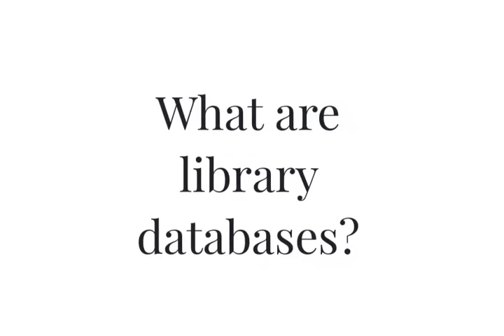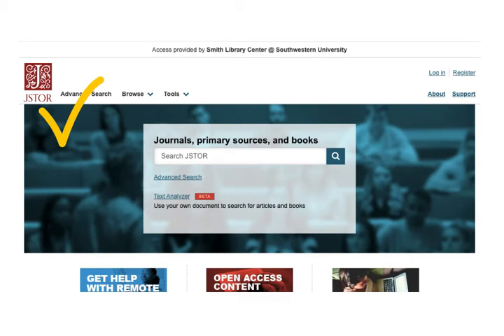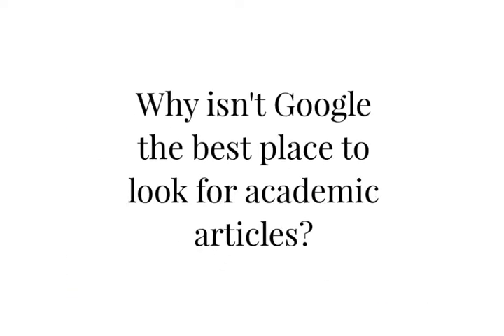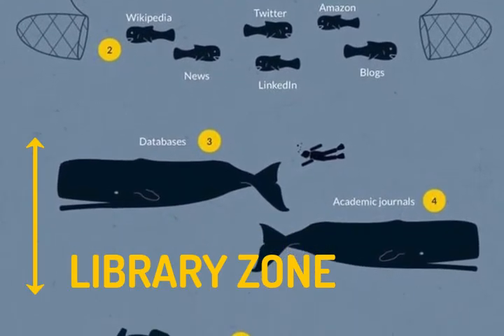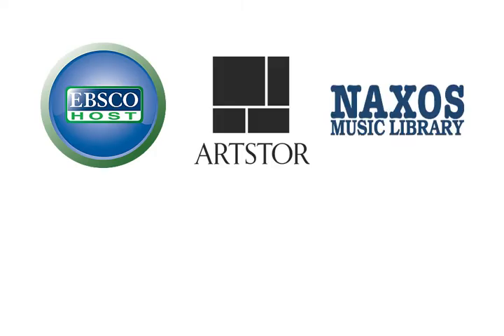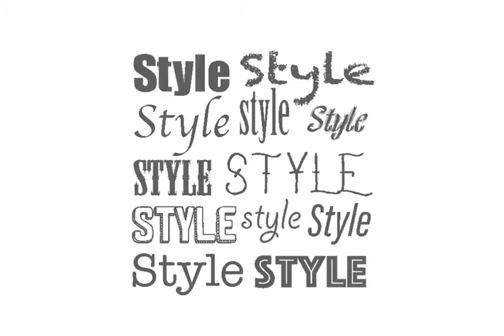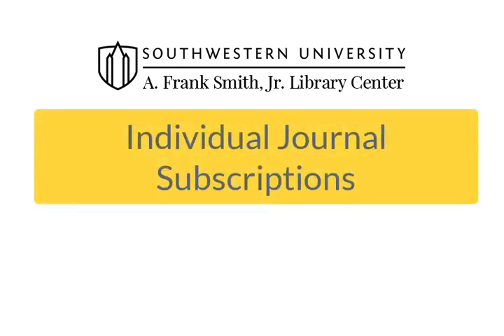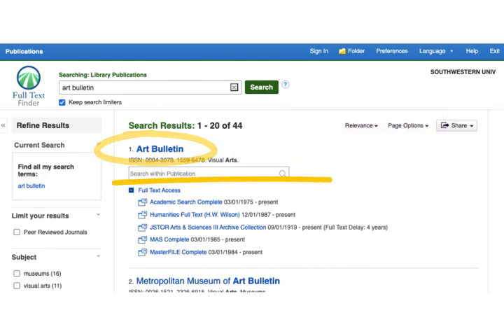Databases: What & Why?